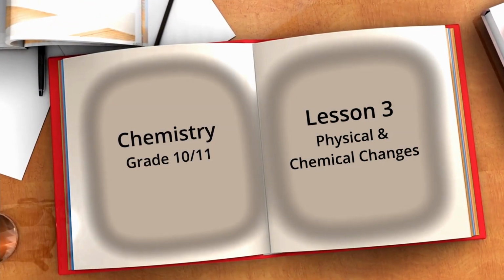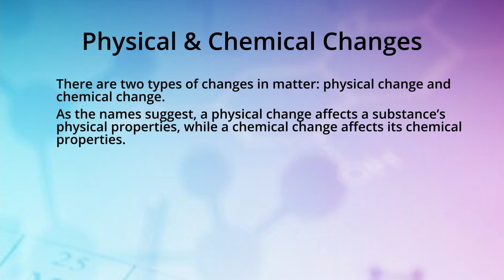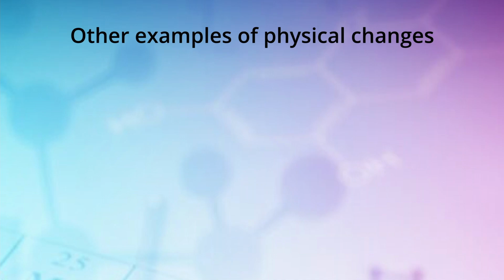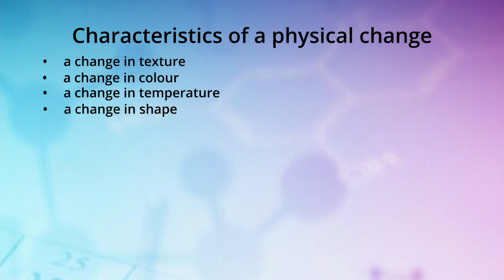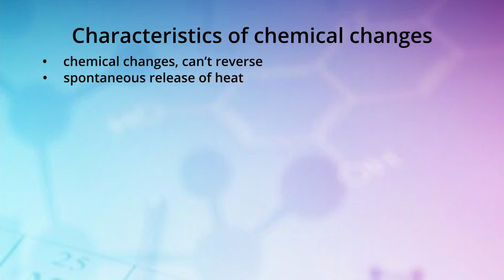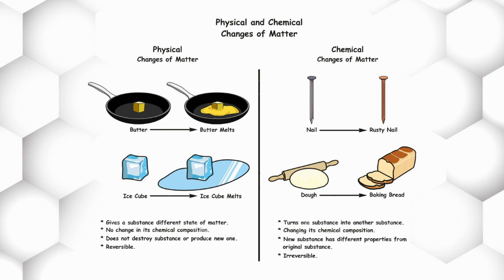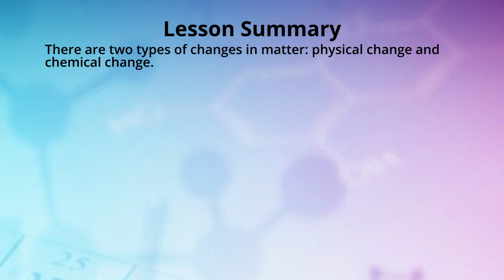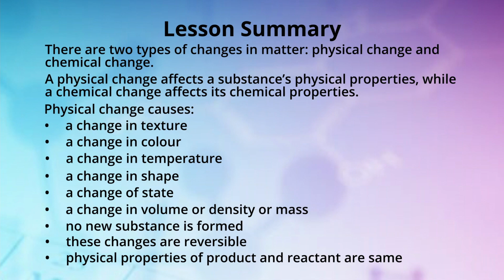Chemistry, grade 10/11. Physical and chemical changes